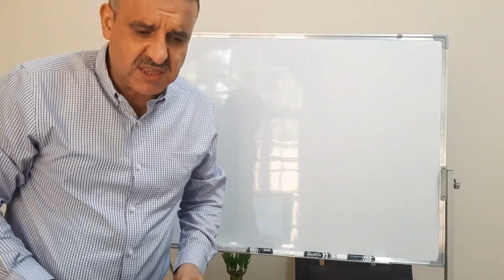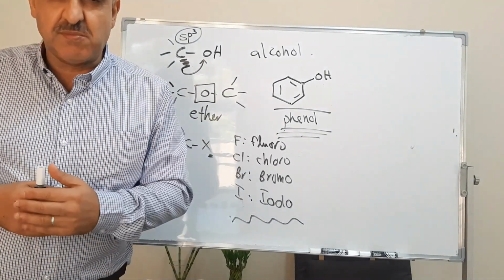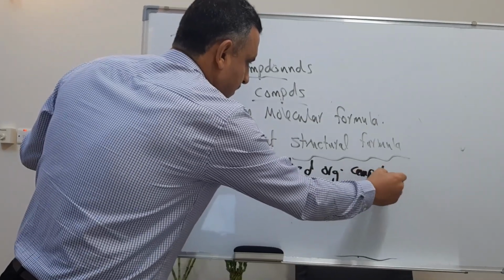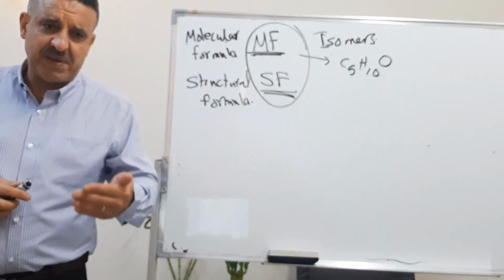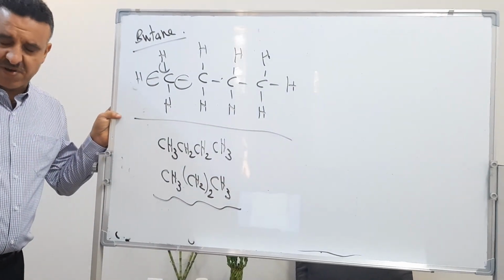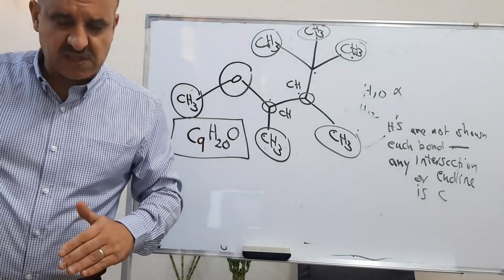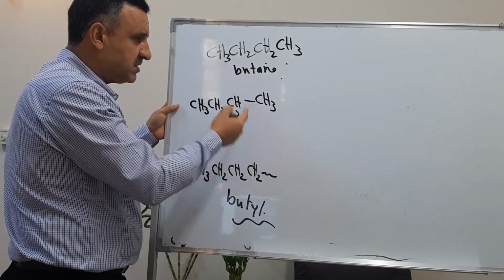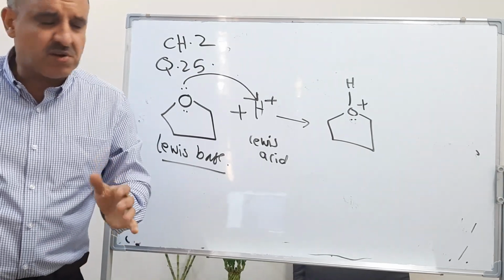Chem3324 Chapter 3 Part 1